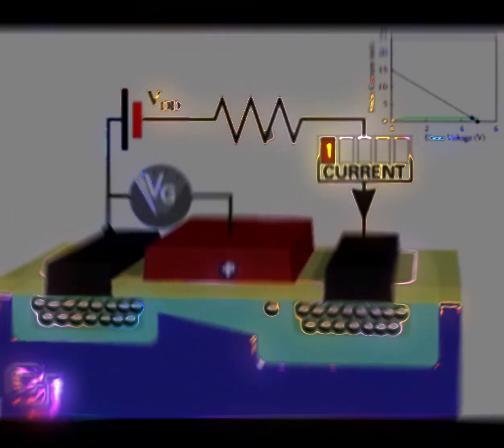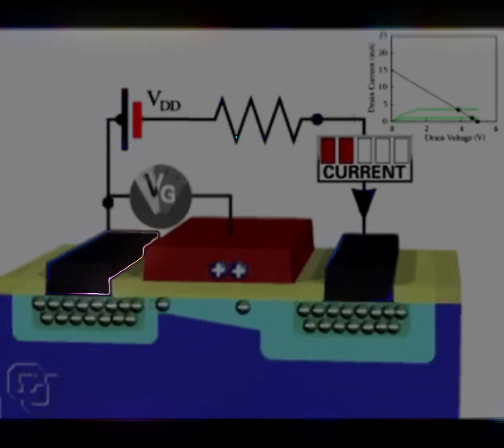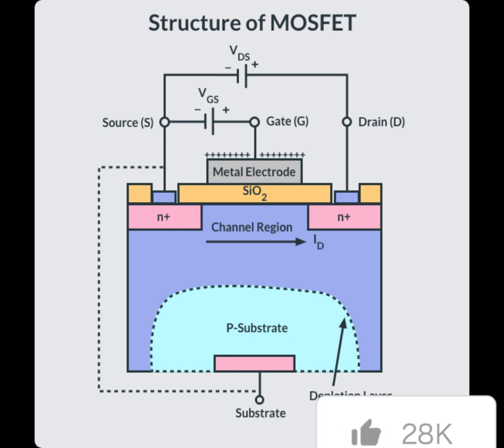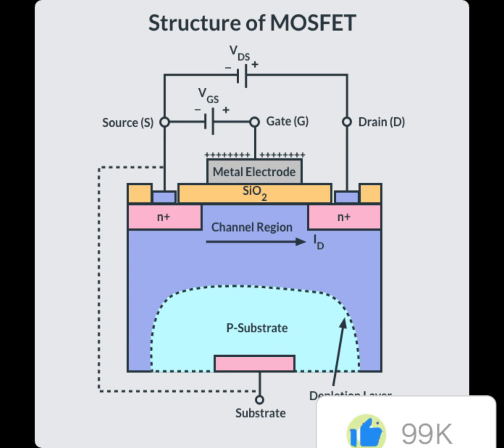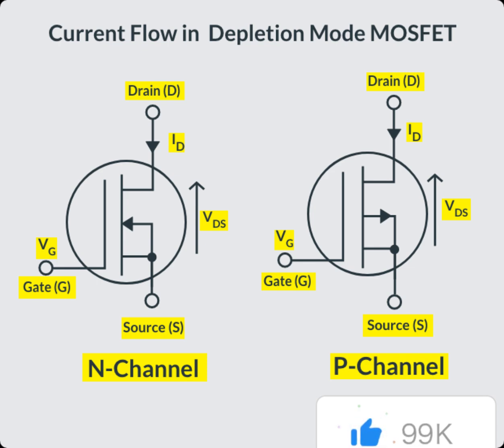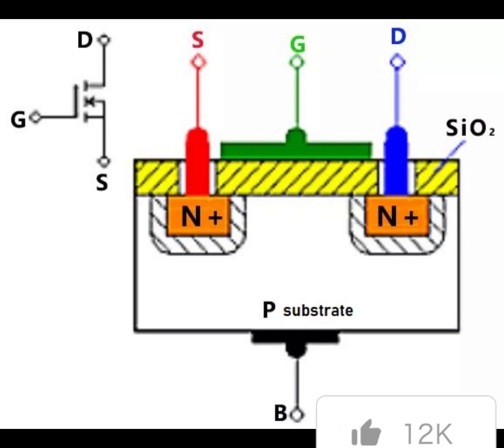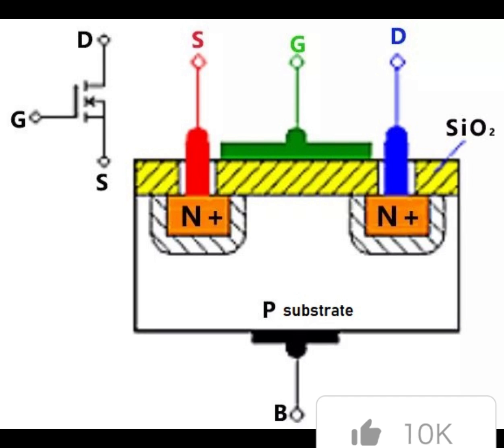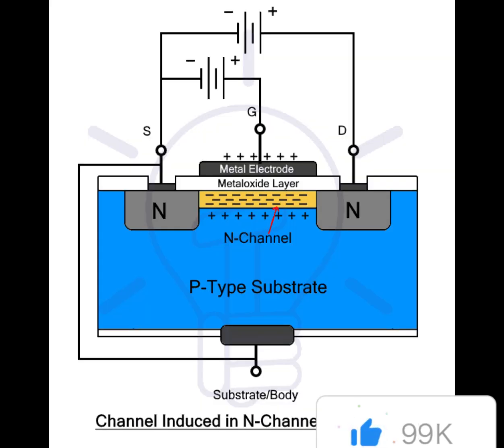MOSFETS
This video talks about MOSFETS their junction, how they are doped, and the some of the applications of high voltage, high power  or SIC MOSFETS.